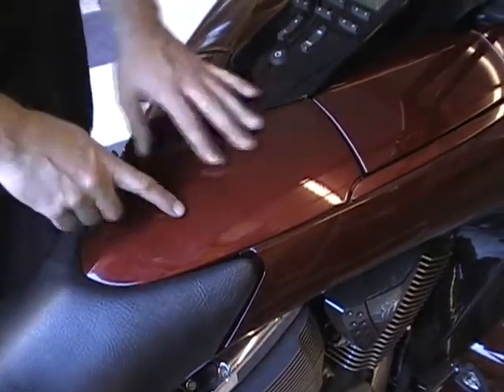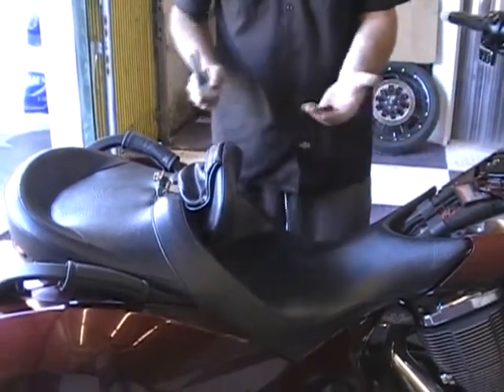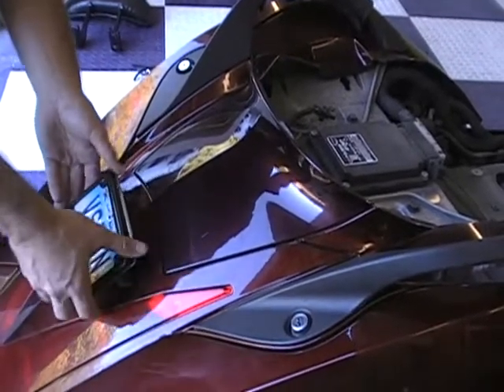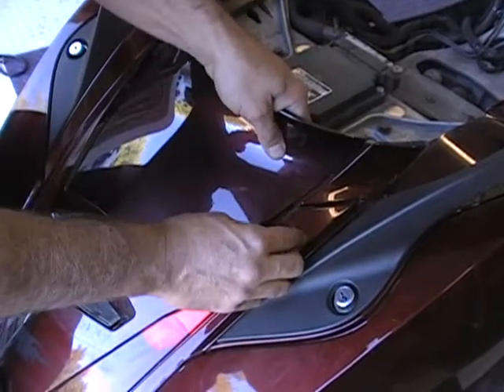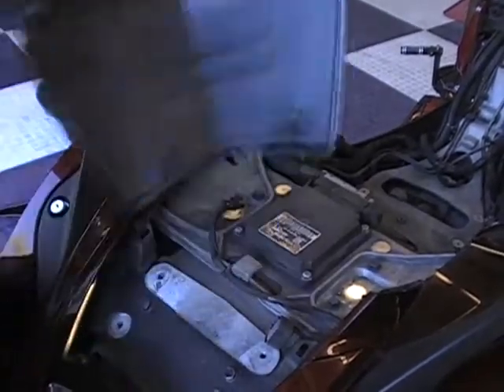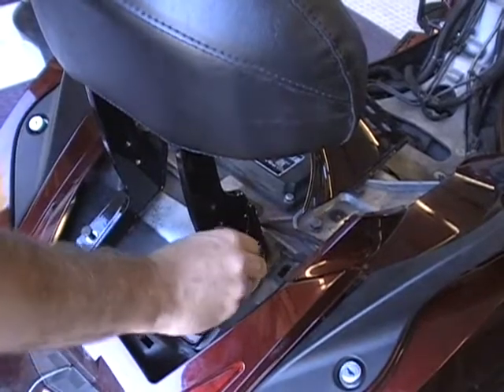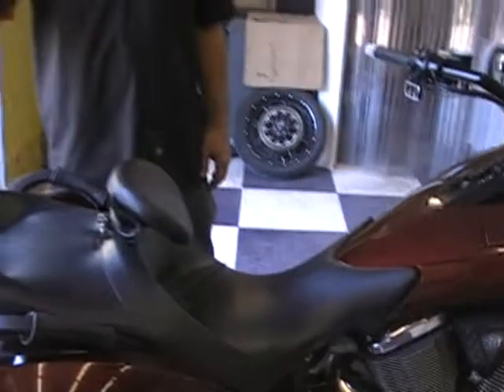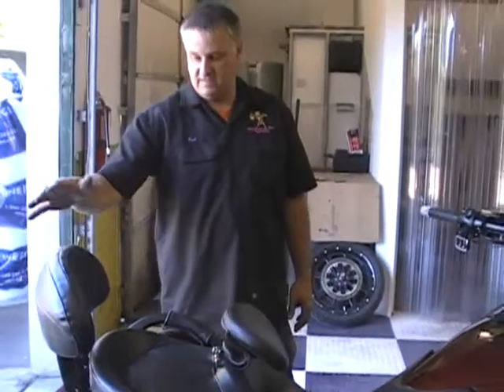Witchdoctors - How to install a Victory Vision Passenger Backrest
This video shows you how to install a Witchdoctors.com passenger backrest on your Victory Vision. Witchdoctors.com offer both a chrome and black style backrest.